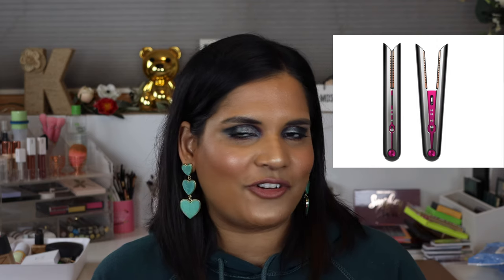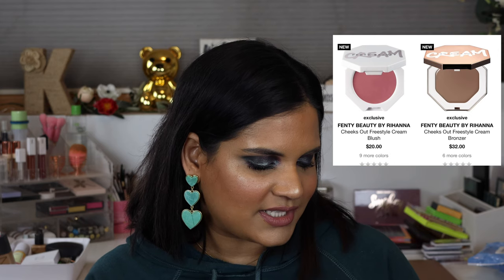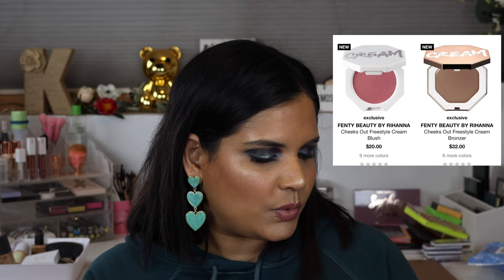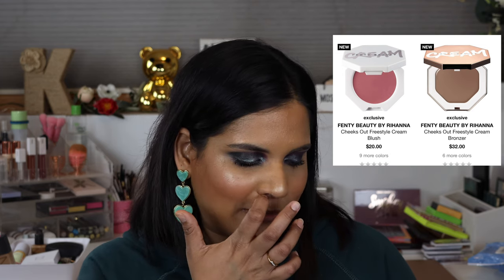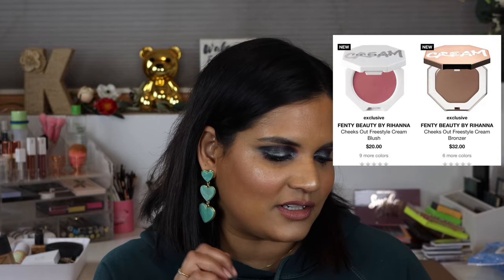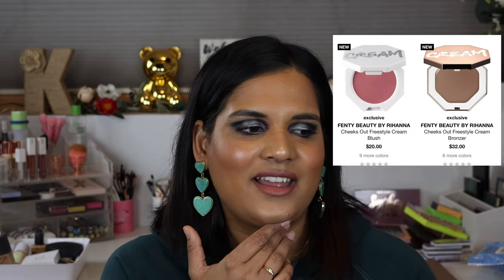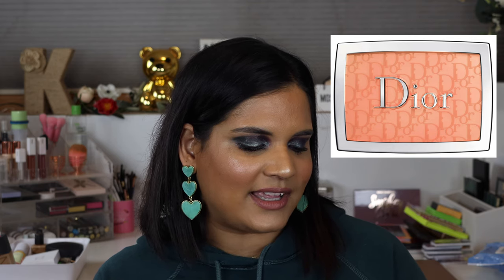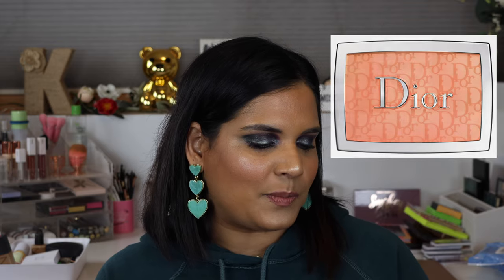CURRENT SEPHORA VIB SALE WISHLIST! | Karen Harris Makeup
Hi, in today's video i will be sharing my sephoravibsalewishlist

1. How old are you ? 31
2. Where are you from ? Sri Lanka
3. Where do you live ? Fargo ND
4. Shade reference ?